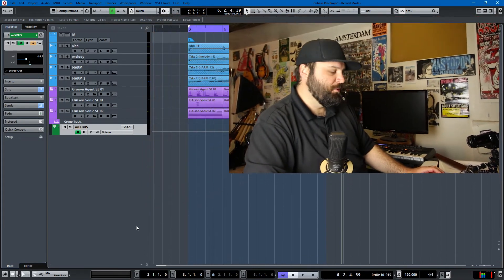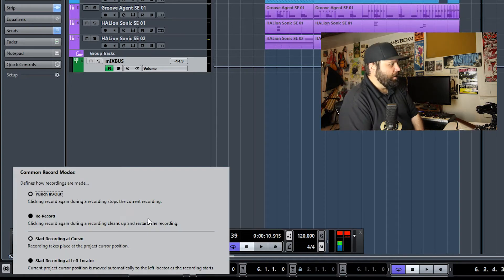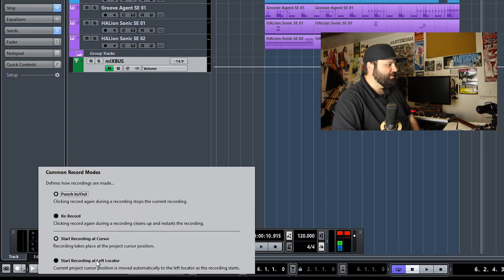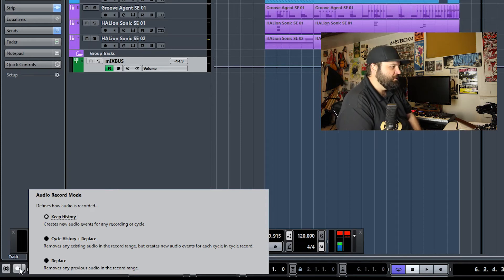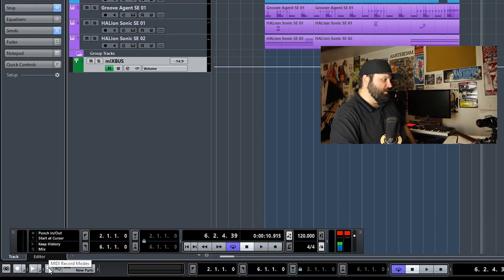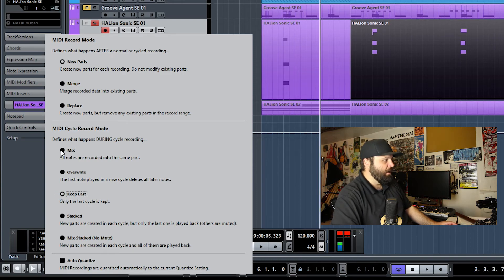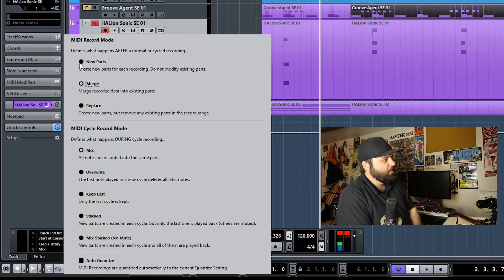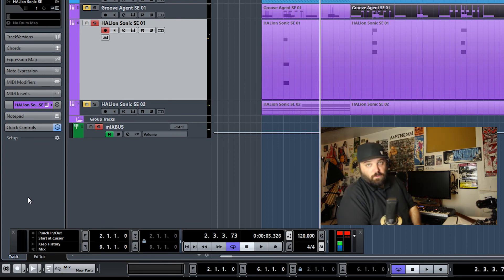Cubase Basics: Recording Modes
In this video tutorial, I will show you some tips and tricks for changing recording modes in Cubase.  It is helpful to know which recording modes exist and when to use them for what you are trying to achieve.

Akai MPK 261 MIDI Controller